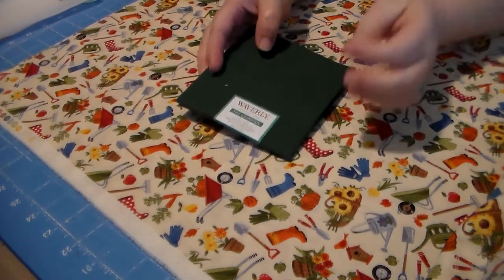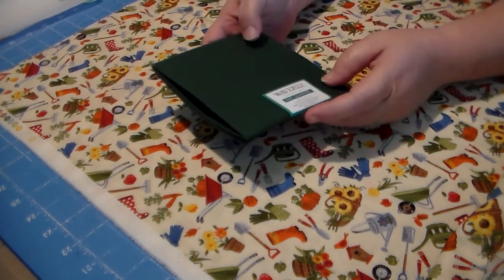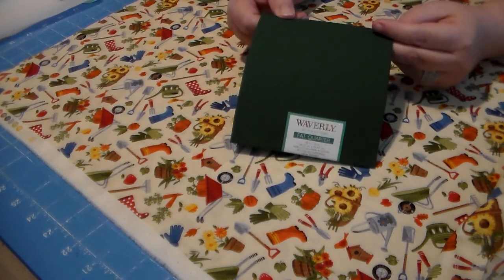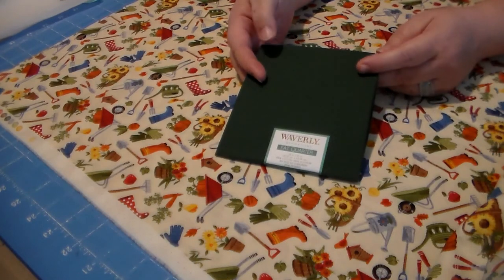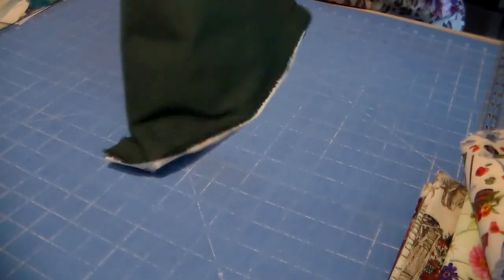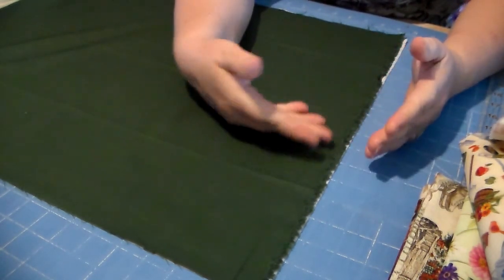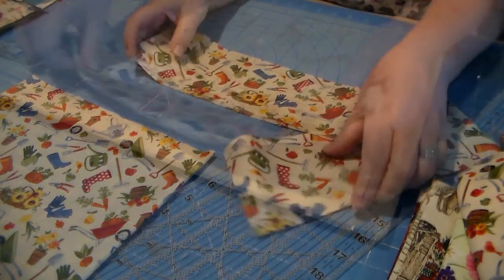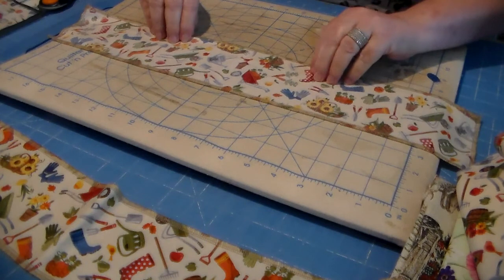Easy Fat Quarter Garden Apron- using Aunt B's Fabric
See more of our projects and related items on our facebook